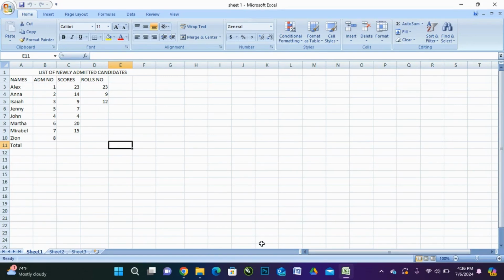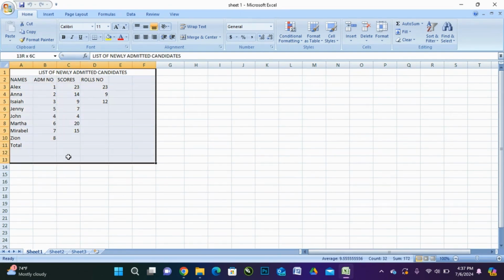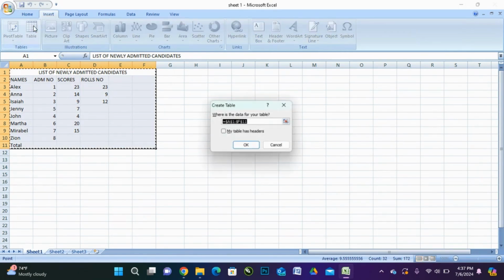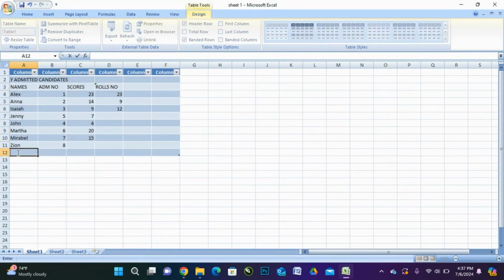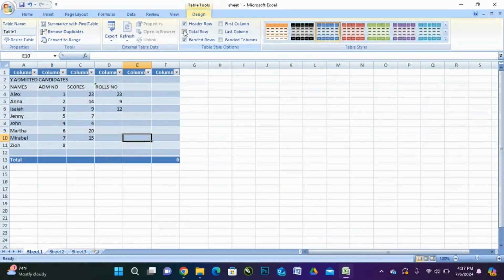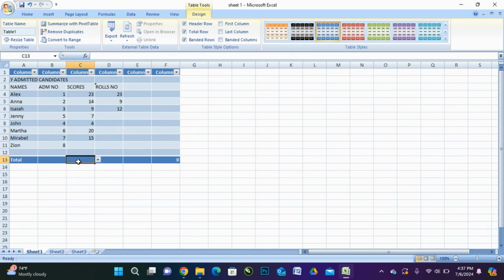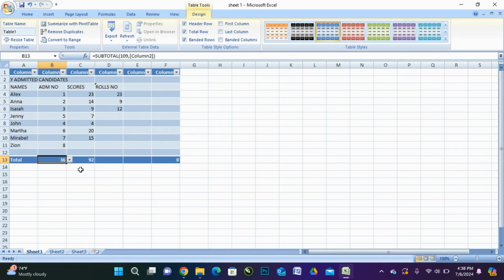How To Add A Total Row In Excel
Learn how to effortlessly add a total row in Excel with this step-by-step guide! Whether you're managing a small project or a large dataset, adding a total row can enhance your data analysis and streamline your workflow.

Introduction to Total Rows: Understand the importance and use of total rows in Excel.
Step-by-Step Instructions: Follow detailed steps to insert a total row in your spreadsheet.
Using Functions: Learn how to use SUM, AVERAGE, and other functions to calculate totals.
Customization Tips: Discover how to format and customize your total row for better visibility.
Mastering this simple yet powerful Excel feature will save you time and improve your data management skills.